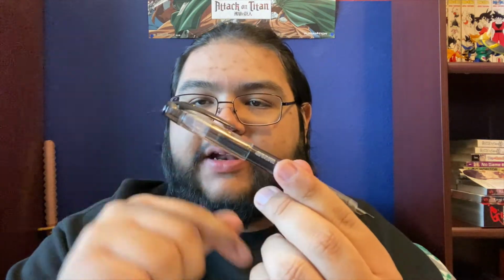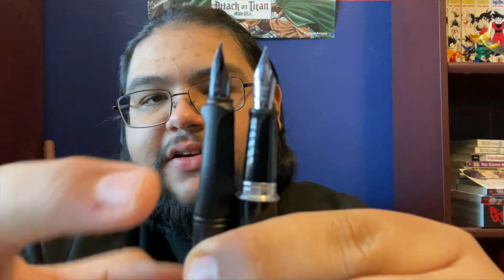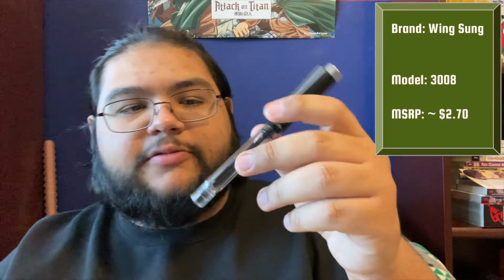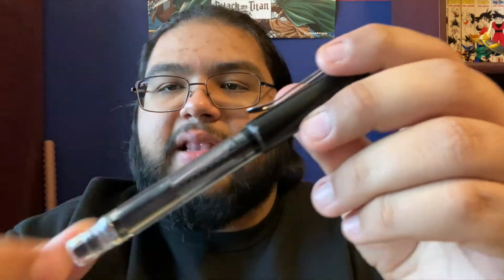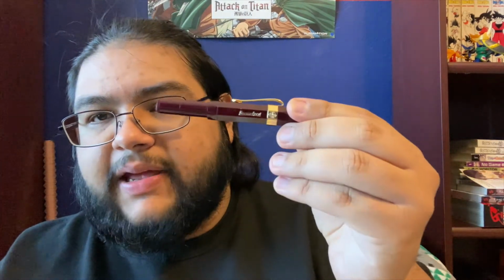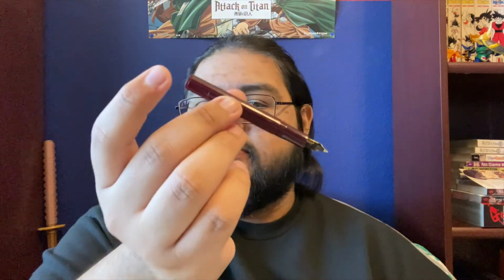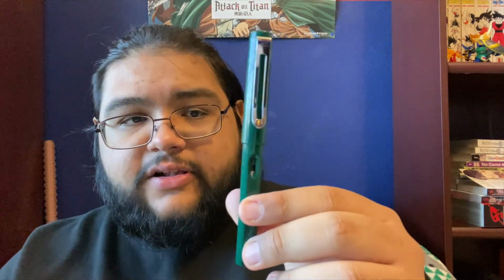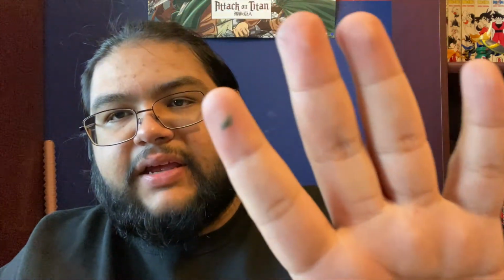FOUNTAIN PEN COLLECTION | BEGINNER FOUNTAIN PENS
Hello! Today's video is a discussion of my fountain pen collection. I wanted to end the year by introducing another of my hobbies to the channel. I hope you stick around and enjoy it.